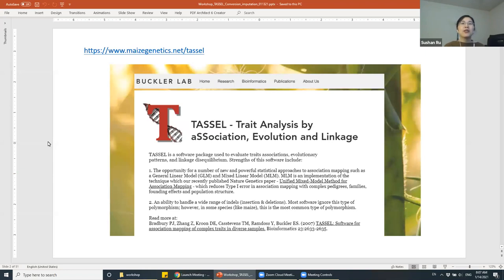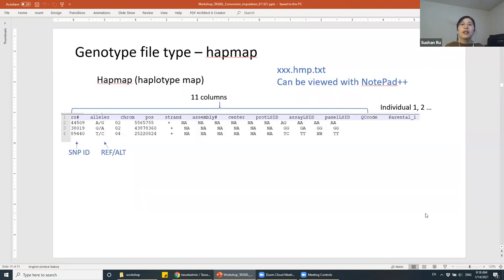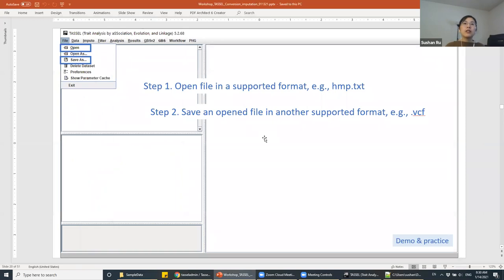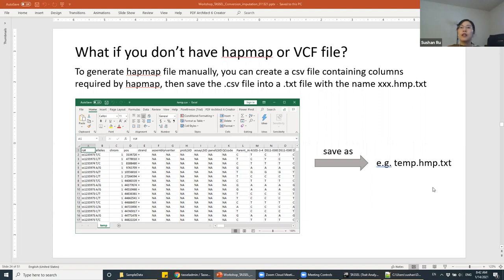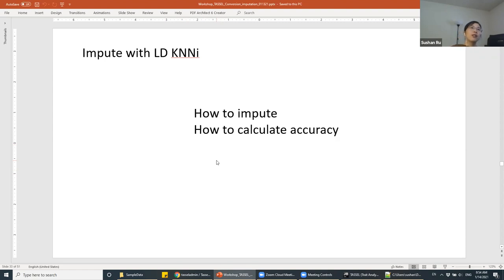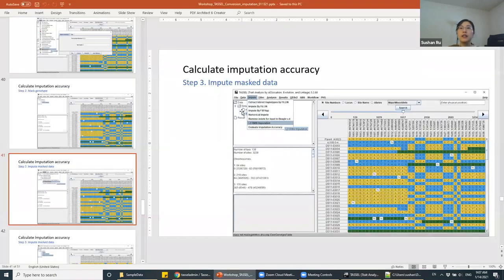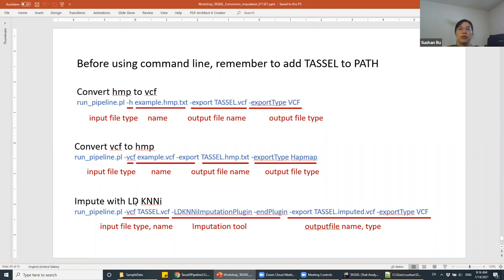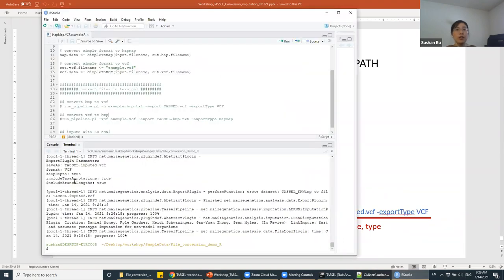TASSEL Workshop Part 1: overview, resources, data conversion, and imputation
The University of Minnesota Plant Breeding Center hosts a workshop of the software package TASSEL (Trait Analysis by aSSociation, Evolution and Linkage) from the Buckler Lab at Cornell University. Overview of TASSEL functions including file format conversion, genotype imputation (Part 1) and LD, PCA, Kinship, and GWAS (Part 2).

2:03 What can TASSEL do?
6:38 Installation and Resources
10:47 File conversion
40:53 Data Imputation
1:07:17 TASSEL in the terminal/command line

Find the latest news and info on our opportunities for plant breeding collaboration and education